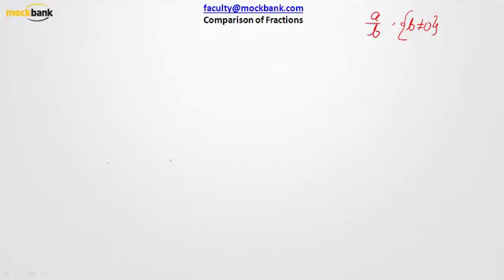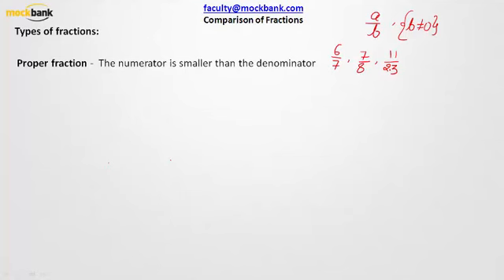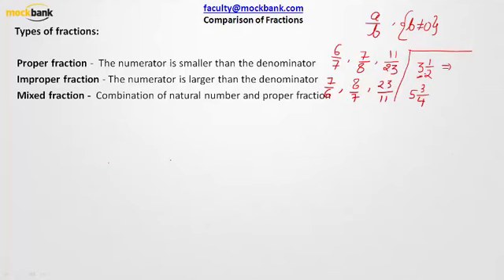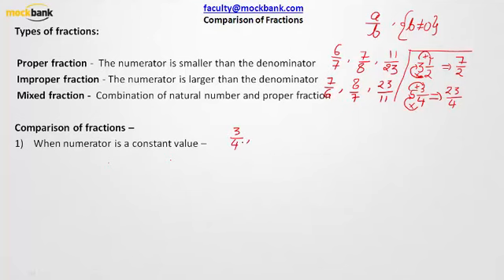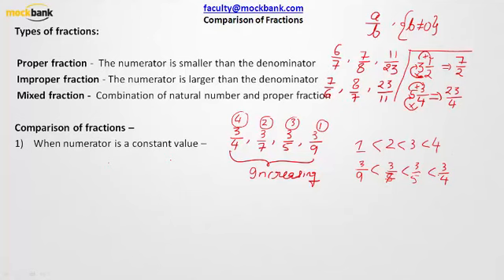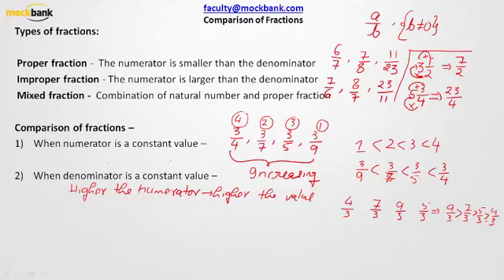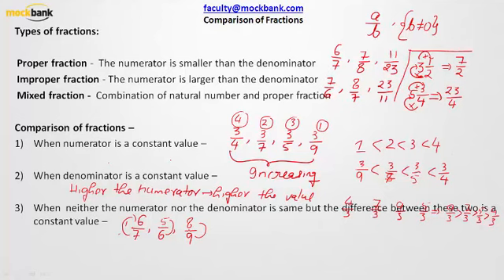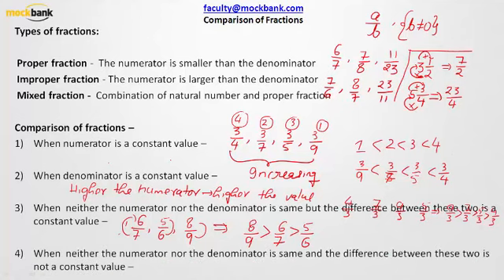Decimal and Fractions Solve Problem 1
Problems on fractions appear in almost all the competitive examinations. These are those tricky questions that you can solve by applying your common sense. These may seem to be formidable at the very first glance but if you start approaching these you will be able to solve in 3 to 4 steps.